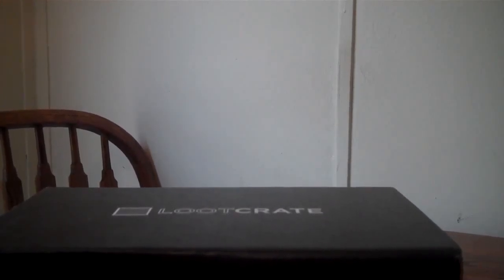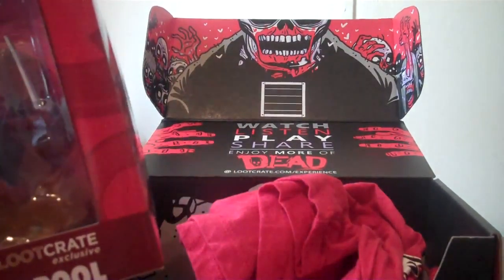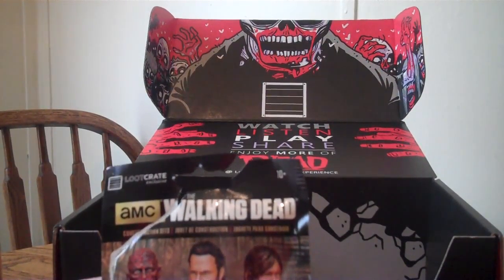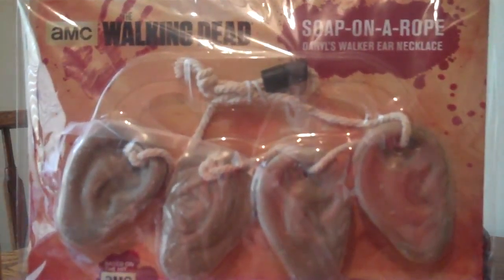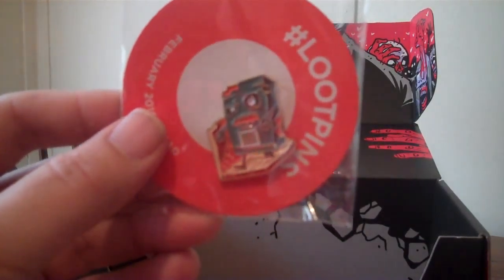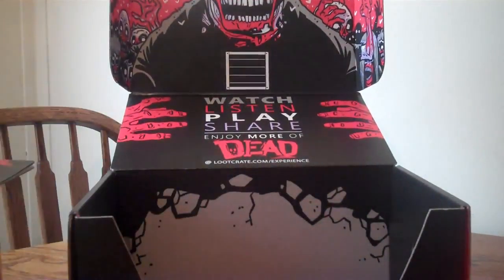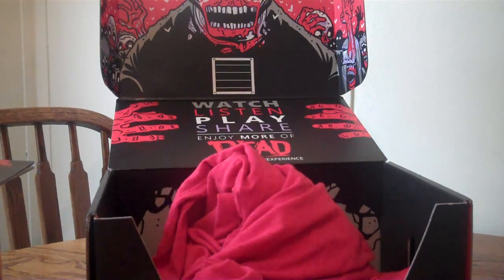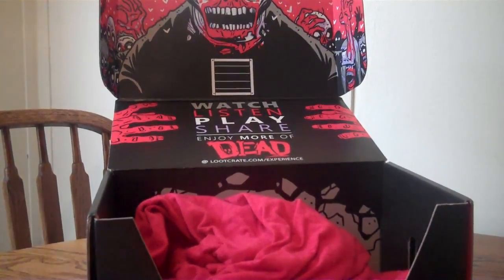Loot Crate unboxing February 2016